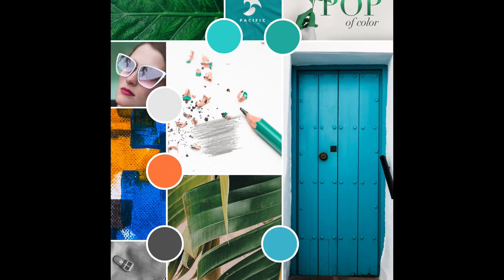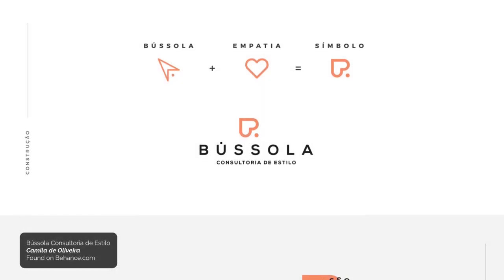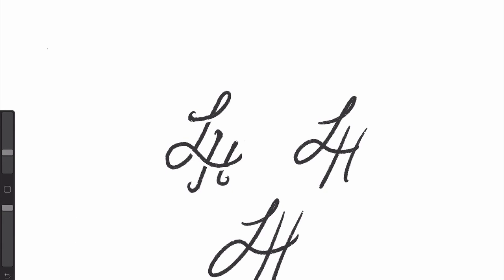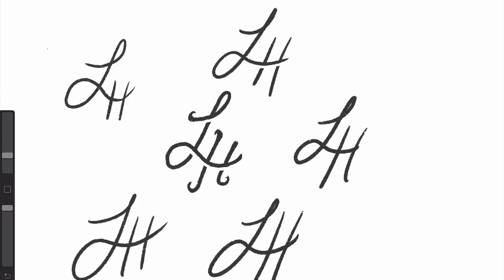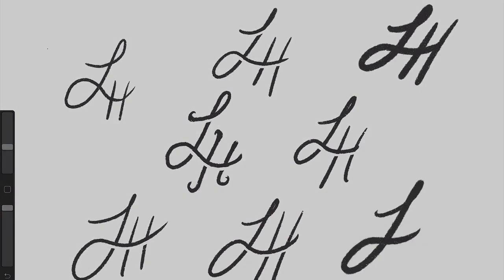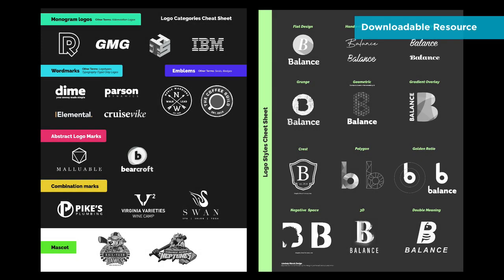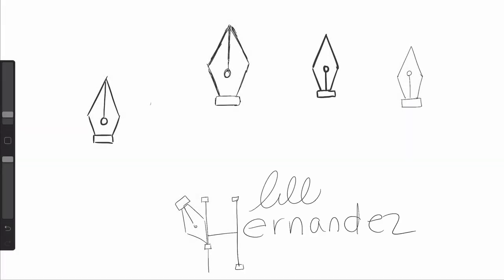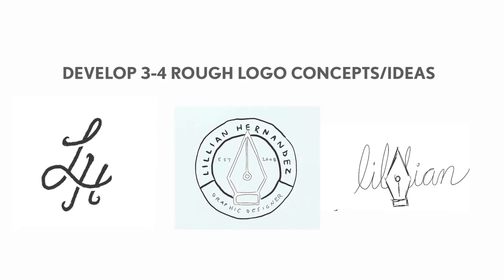personal-branding-creating-our-logo| Earning skills and courses| earn money at home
Freelancing course lecture no 9 personal-branding-creating-our-logo| Learn skills and courses and earn money at home |Earning skills and courses